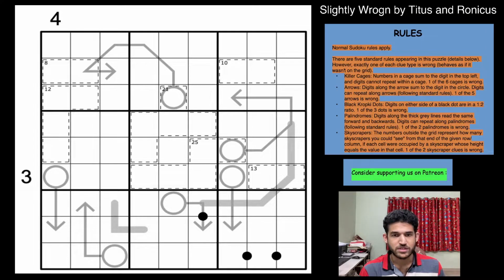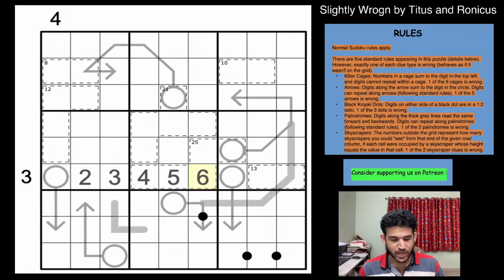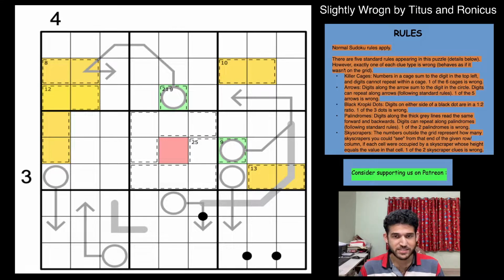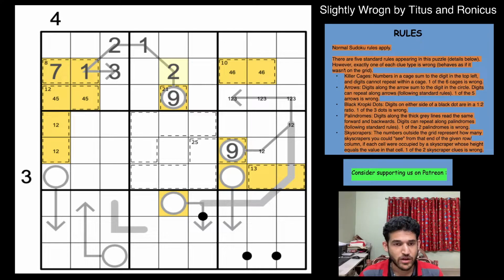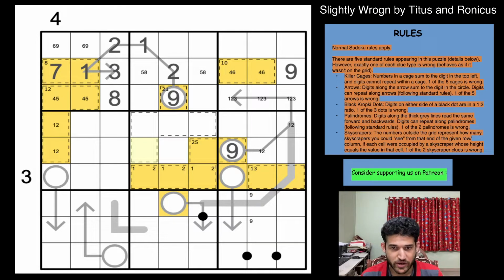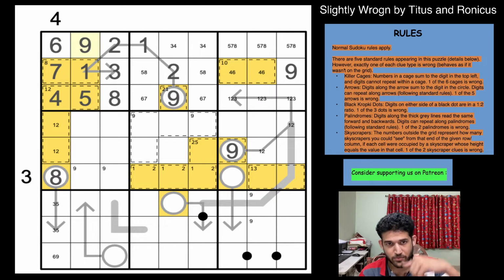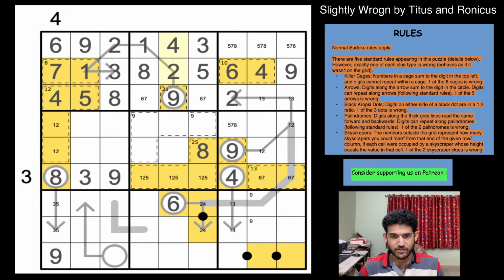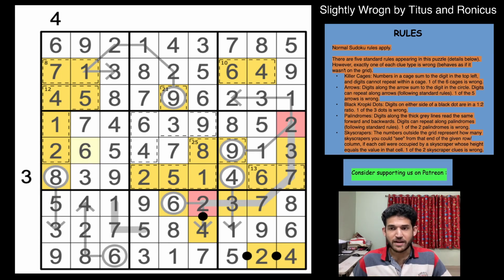A treat for all sudoku connoisseurs !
Titus and Ronicus have combined to produce a spectacular variant that has a rich and diverse logic.Rated 100% on Logic Masters Germany Portal. Come solve this !

There are five standard rules appearing in this puzzle (details below). However, exactly one of each clue type is wrong (behaves as if it wasn't on the grid).
Killer Cages: Numbers in a cage sum to the digit in the top left, and digits cannot repeat within a cage. 1 of the 6 cages is wrong.
Arrows: Digits along the arrow sum to the digit in the circle. Digits can repeat along arrows (following standard rules). 1 of the 5 arrows is wrong.
Black Kropki Dots: Digits on either side of a black dot are in a 1:2 ratio. 1 of the 3 dots is wrong.
Palindromes: Digits along the thick grey lines read the same forward and backwards. Digits can repeat along palindromes (following standard rules). 1 of the 2 palindromes is wrong.
Skyscrapers: The numbers outside the grid represent how many skyscrapers you could "see" from that end of the given row/column, if each cell were occupied by a skyscraper whose height equals the value in that cell. 1 of the 2 skyscraper clues is wrong.